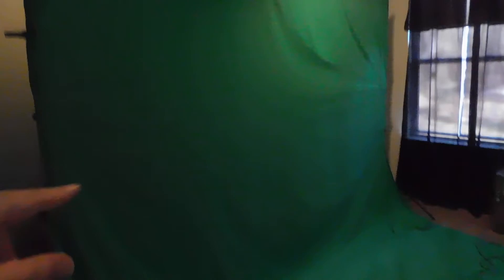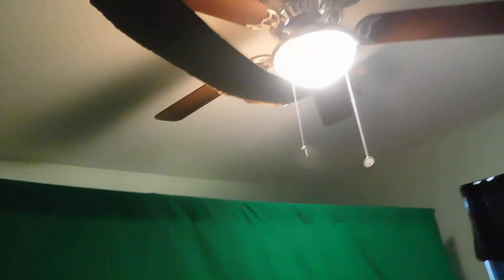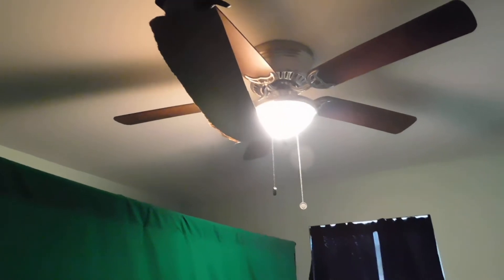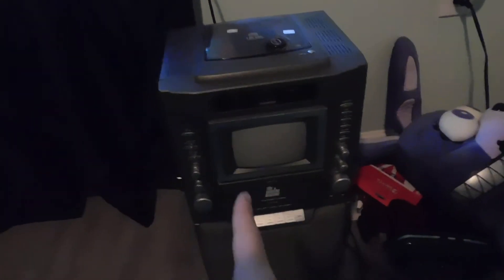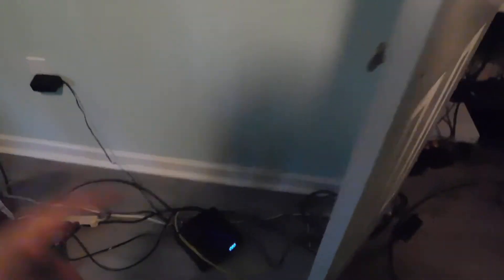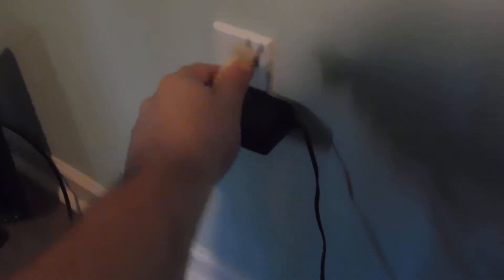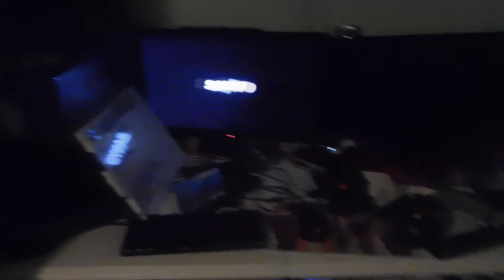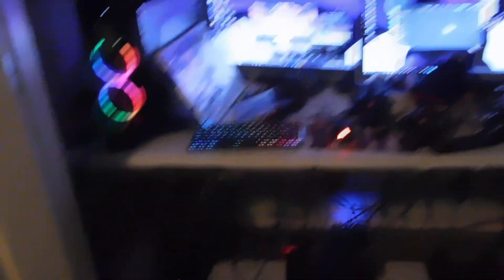RECORDING STUDIO TOUR (February 21st 2020)